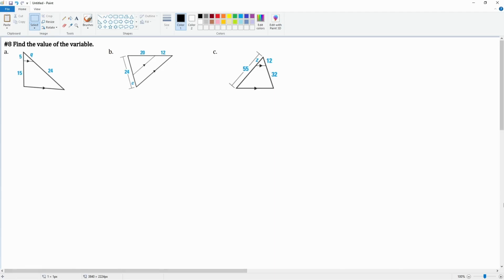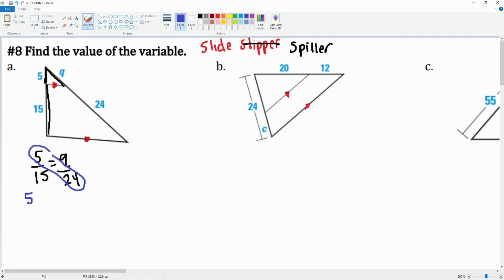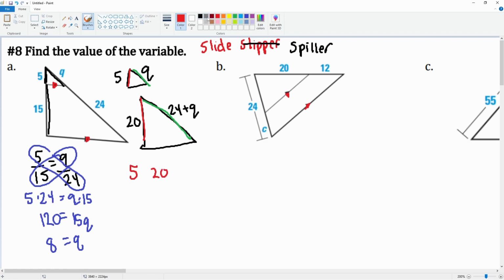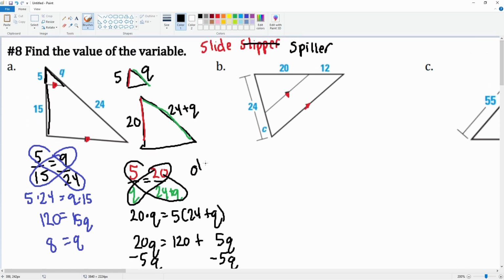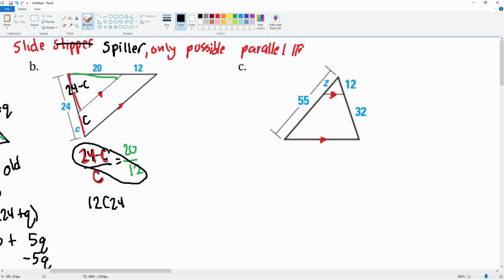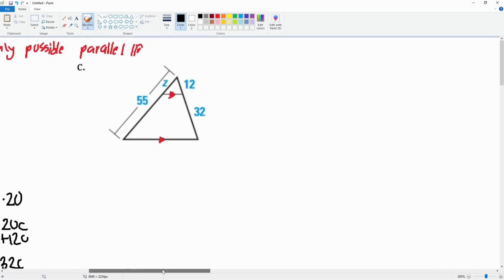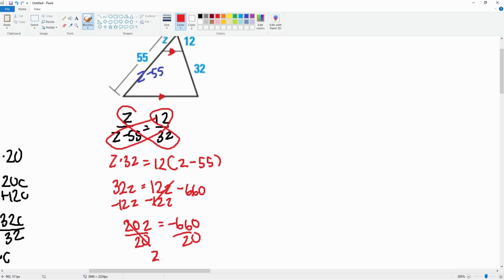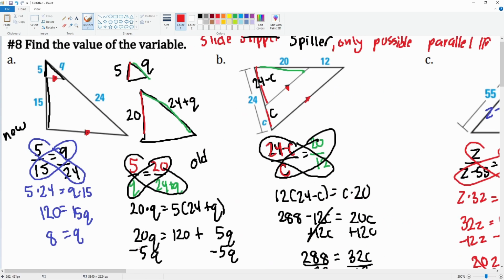Solving using Side splitter theorem. Question 8.